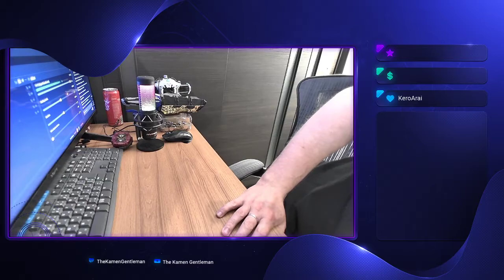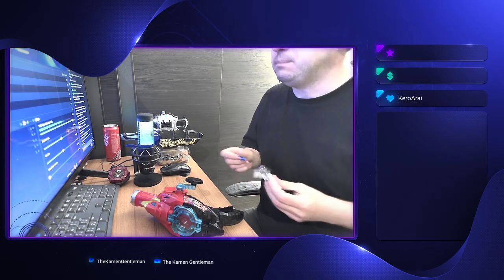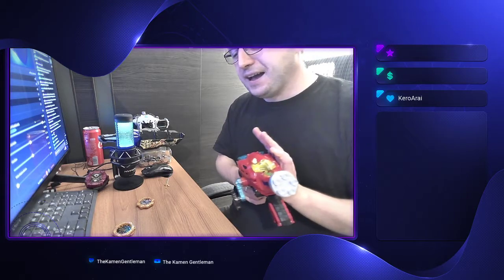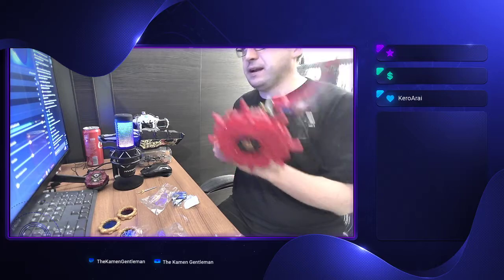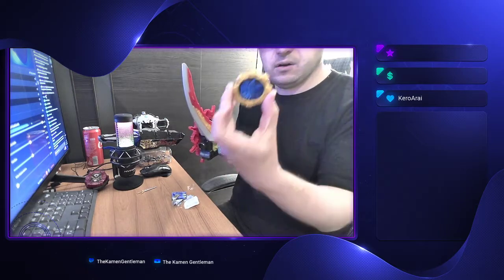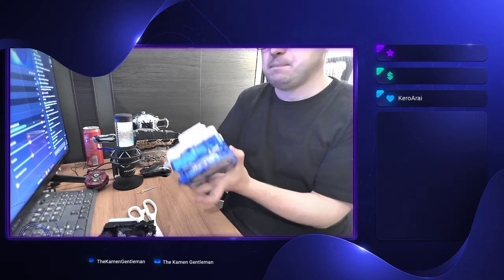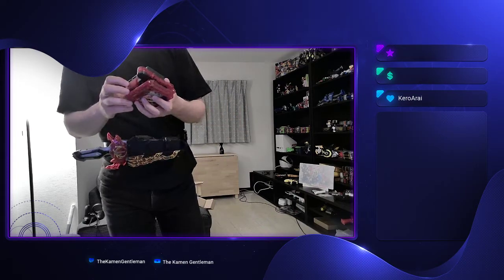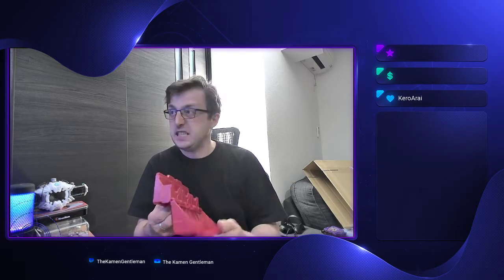TGGR: 15: Geartlinger, Geardalinger & Tategami Hyoujuu Senki Triple Review!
*Twitter* : @KamenGentleman

Hey Everyone It's been a while but this Episode was filmed over on Twitch on the 24/04/2021 (Hence the video length), where we look at the two main Henshin items for the 45th sentai series Zenkaiger as well as Blade's Final(?) Wonderide book